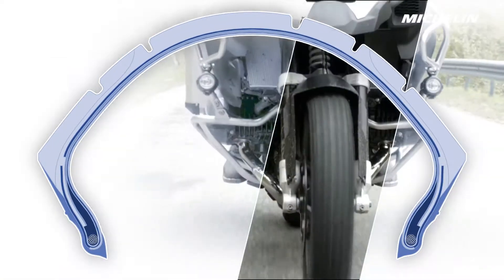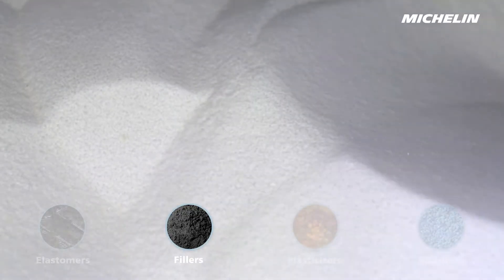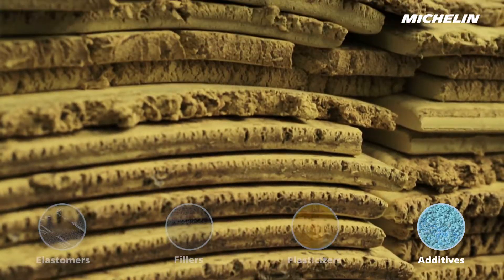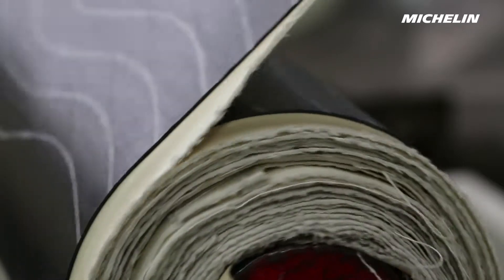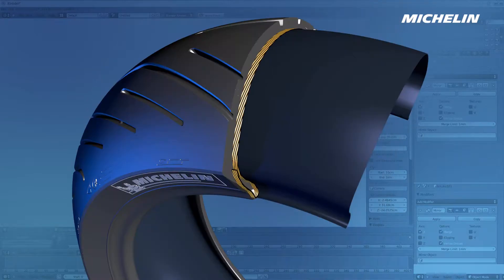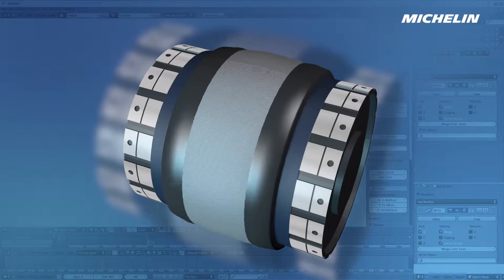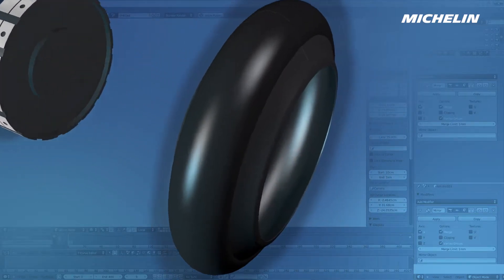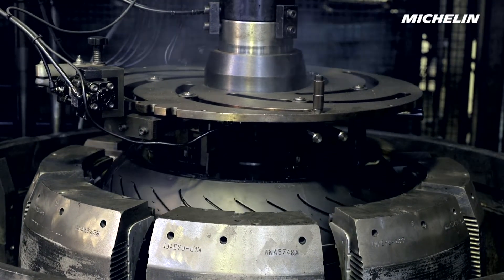Quá trình sản xuất lốp xe máy Michelin HD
Quy trình sản xuất hiện đại của lốp Michelin giúp mang lại những chiếc lốp có chất lượng cao, độ bền tuyệt vời và đặc biệt là sự an toàn đi cùng với các tính năng vượt trội nhờ công nghệ hiện đại.